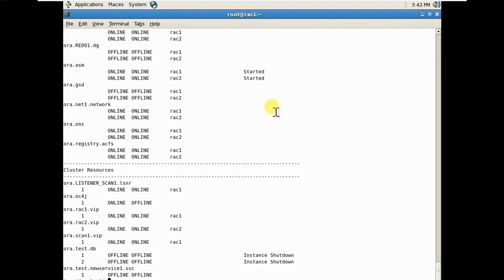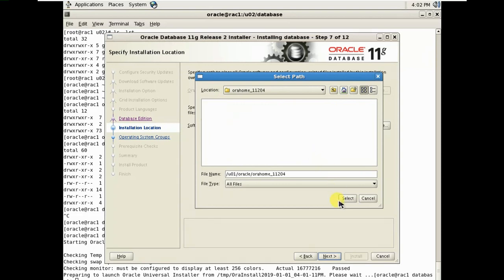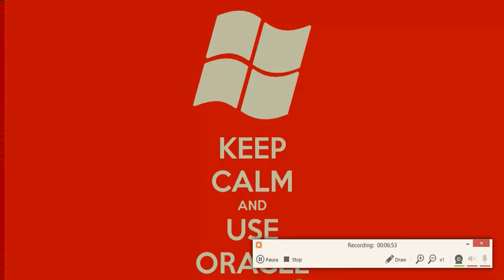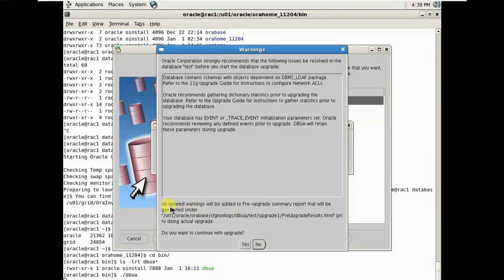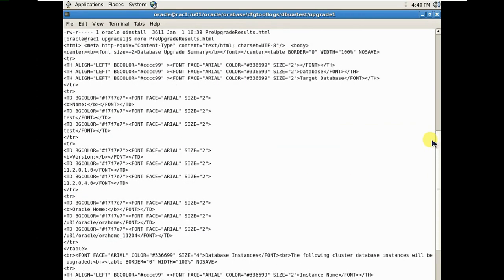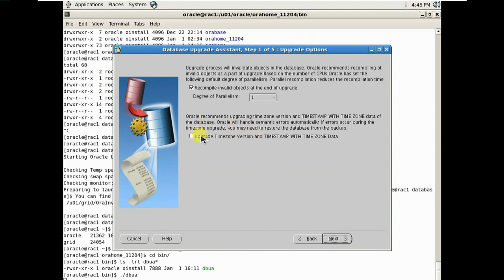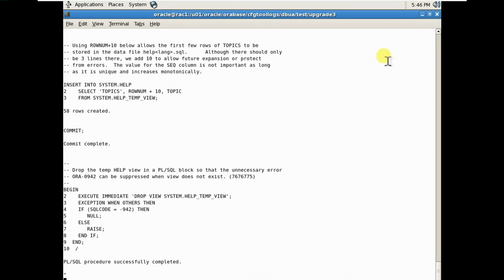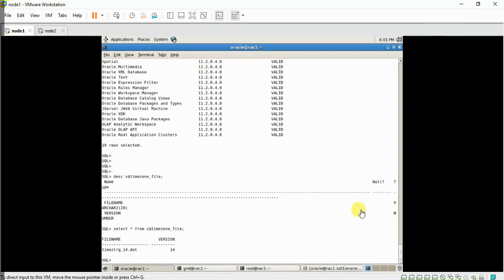Oracle RAC Upgrade 11.2.0.1 to 11.2.0.4 || Part -4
Hi everyone, this is Praful.  Welcome to Part -3 of the video series Oracle Grid/Database upgrade from 11.2.0.1 to 11.2.0.4.
In this video we will upgrade the Oracle home from Node 1 through GUI.
Check out part 1,2 for patching on both the nodes and Part 3 for Grid Upgrade.